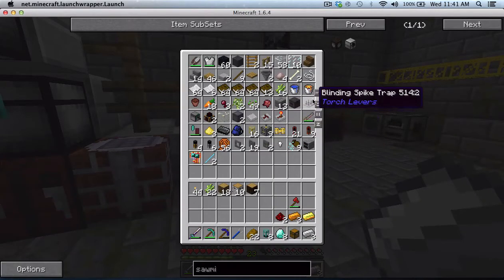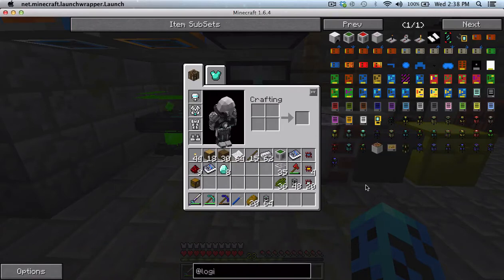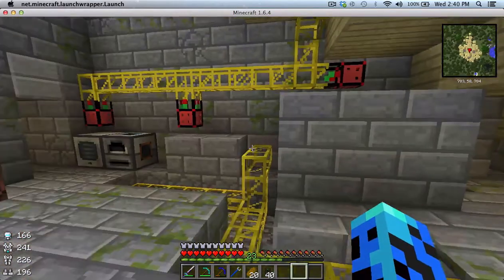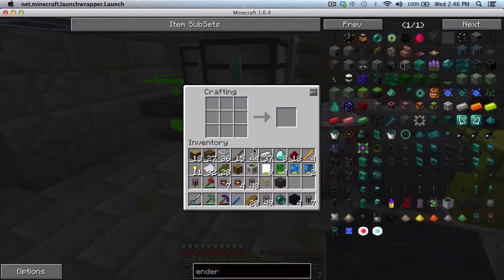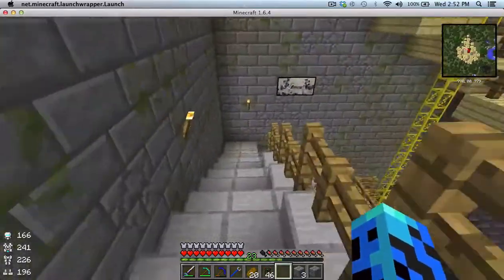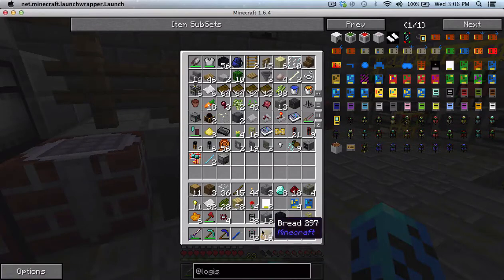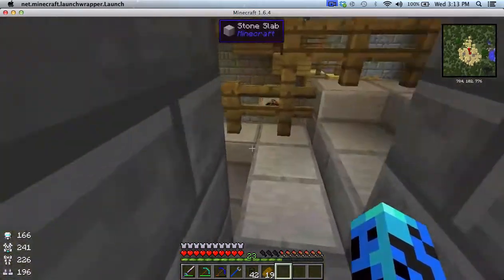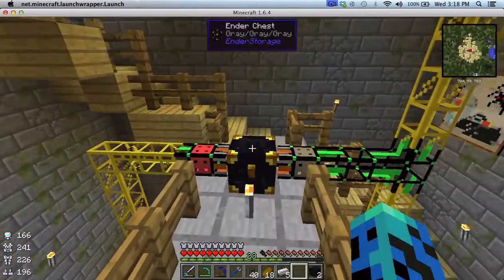Minecraft FTB Monster Pack Ep10 Logistical Sorting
Working on the sorting system.